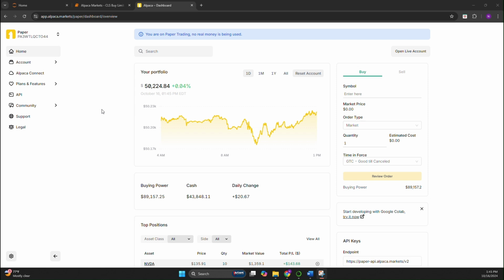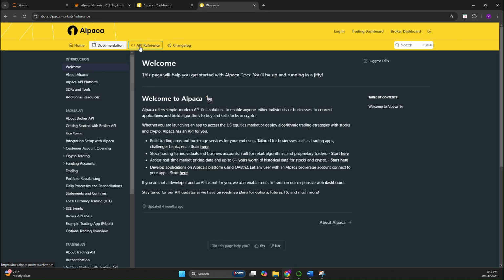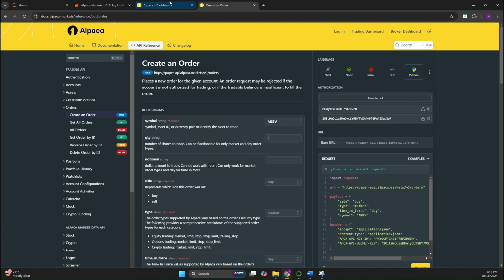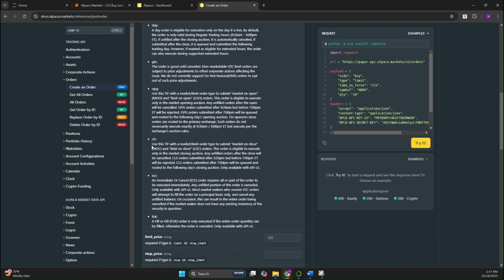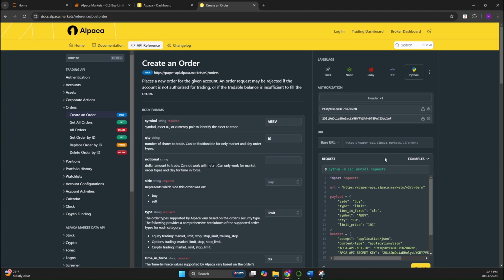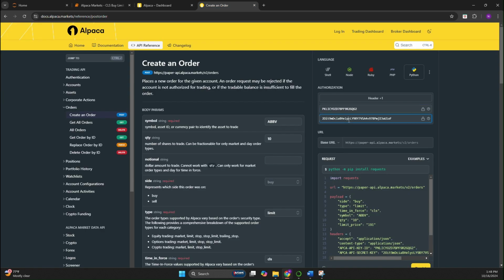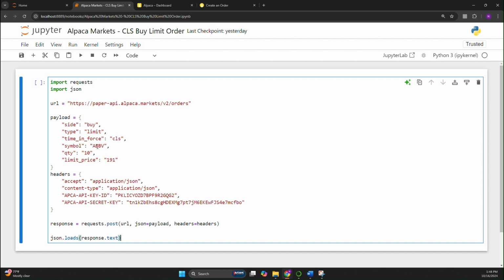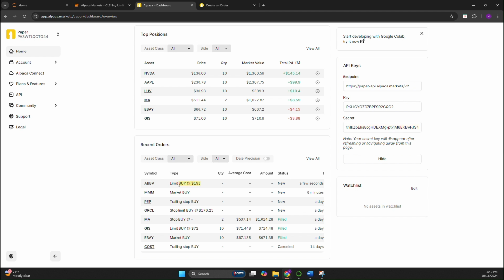Alpaca Markets API - Buying Stocks with Python ($ABBV CLS Buy Limit Order)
In this quick tutorial, I’ll show you how to use the Alpaca Markets API with Python to create a limit on close buy order for AbbVie (ABBV) directly in a Jupyter Notebook. Whether you’re new to algorithmic trading or looking to enhance your skills, this step-by-step guide will help you automate your trading process seamlessly. For more comprehensive tutorials, you can check out the following courses: